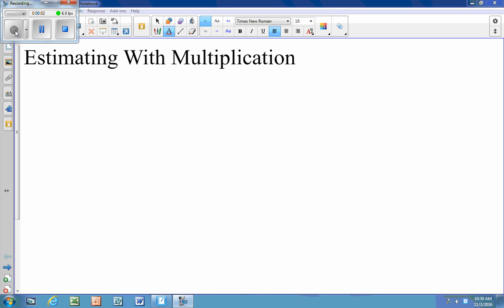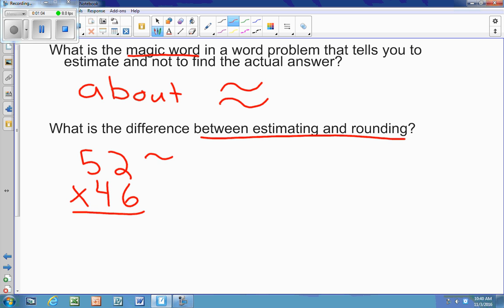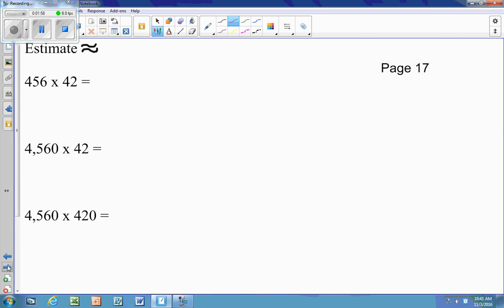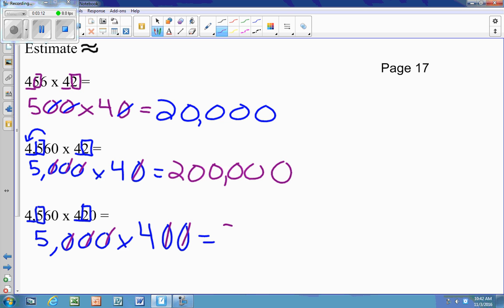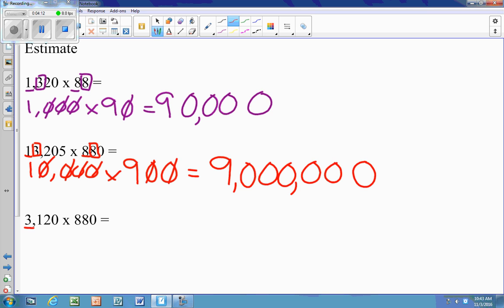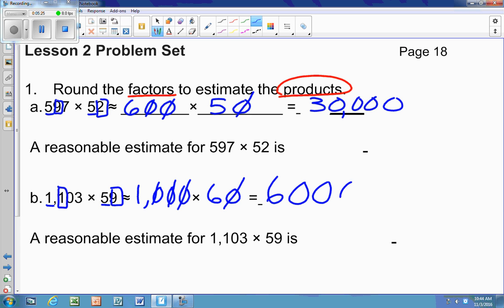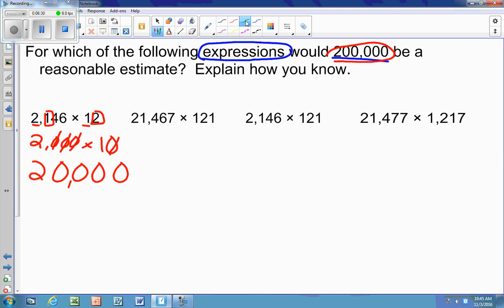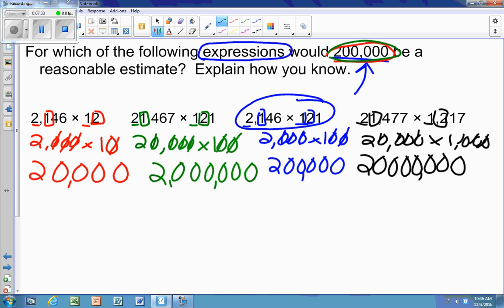Module 2 Lesson 2 Estimation with Multiplication